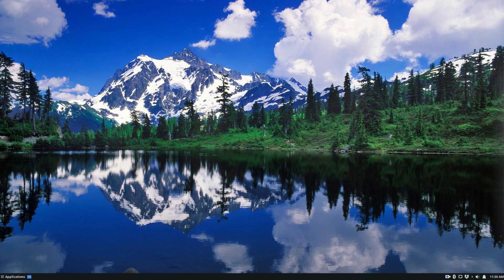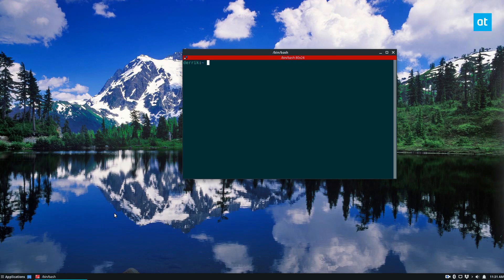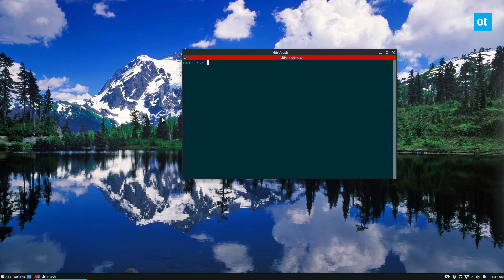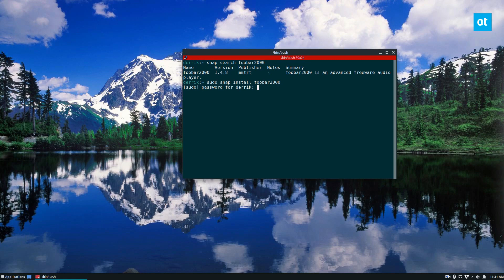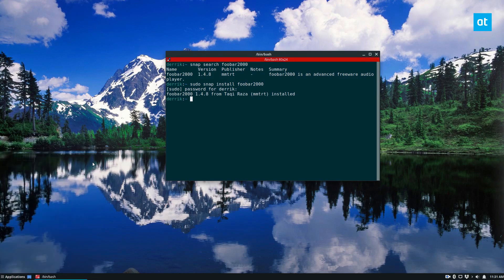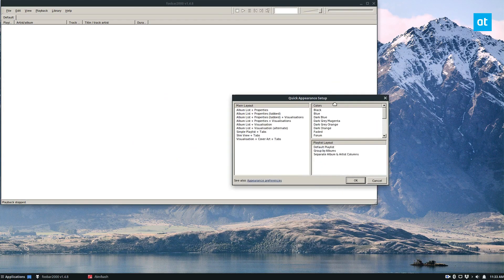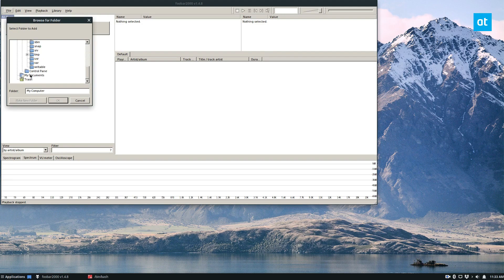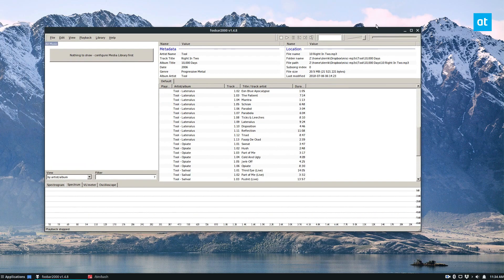How to run Foobar2000 on Linux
Foobar2000 is one of the most popular music player apps for Microsoft Windows. The reason Foobar2000 is universally loved is that it is highly customizable, versatile, and has dozens of excellent features that allow users to create their own experience. It’s also very light on hardware usage and doesn’t take up a lot of space.